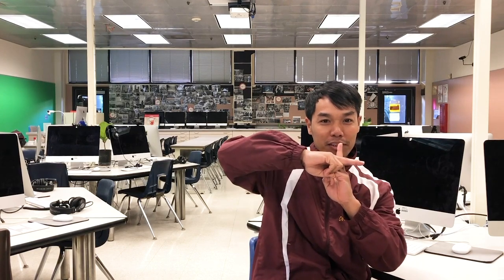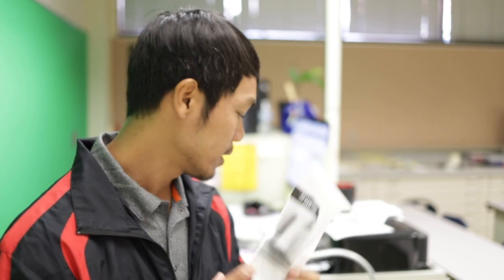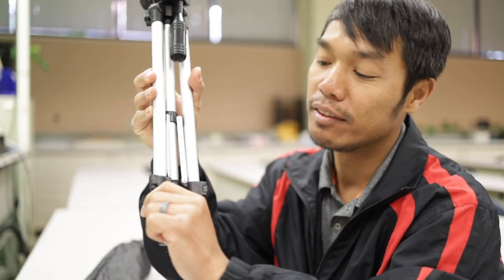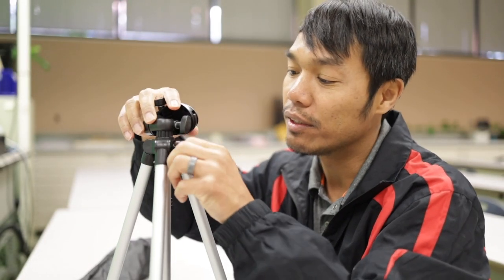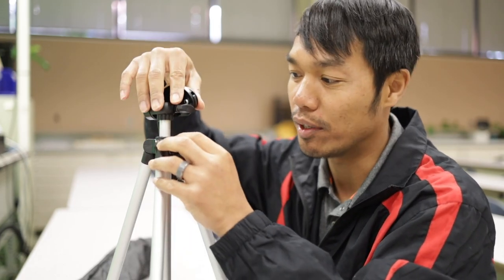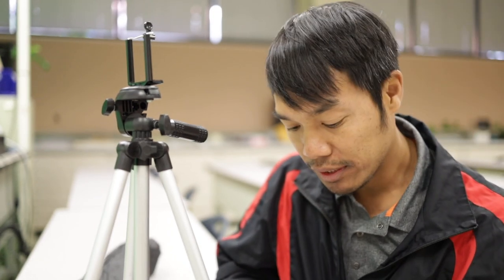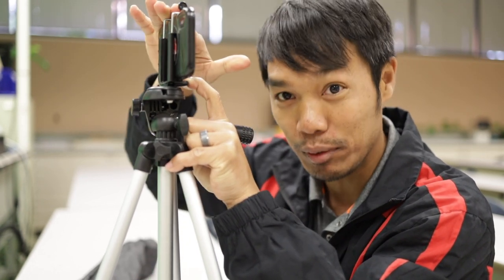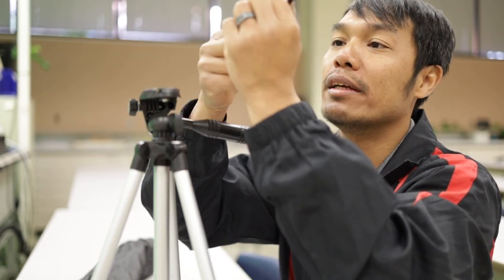How to Use a Budget Tripod Tutorial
This is a quick video of me teaching my students how to use a budget tripod.  Enjoy!

Mr. Heng Aspires to be a G.O.A.T.